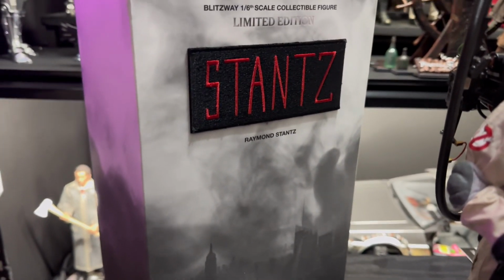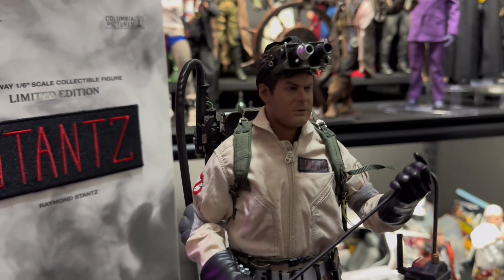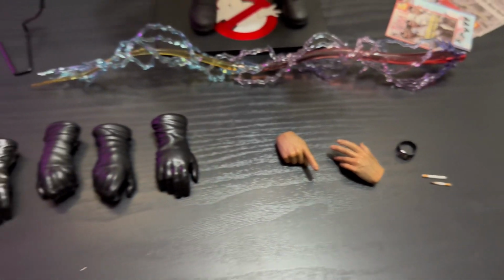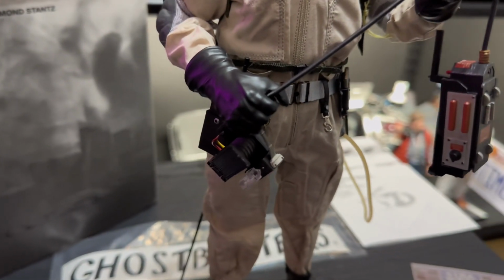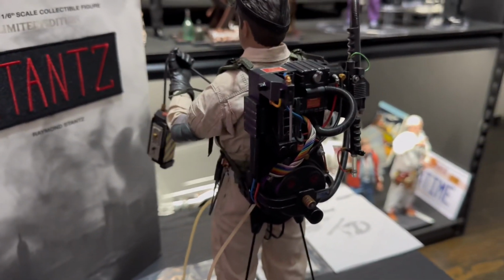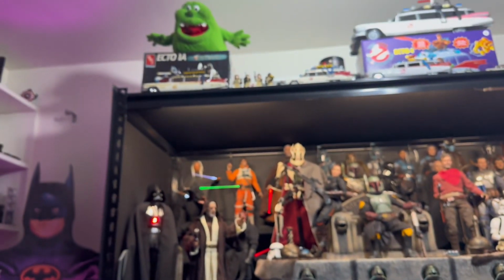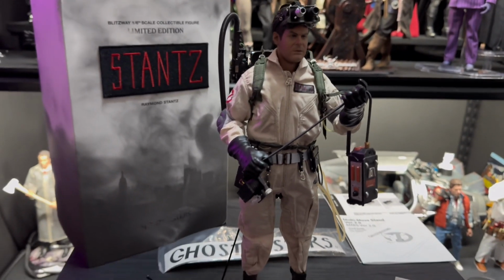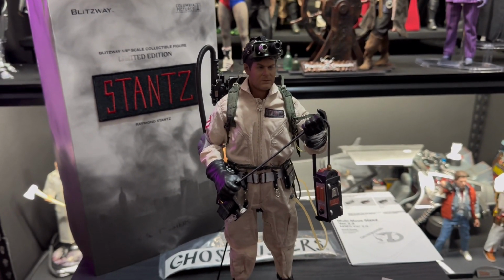Sixth Scale HOLY GRAIL Acquired!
There’s “grails” but then there’s the “Holy Grails” of collecting and for me I have obtained a figure I never honestly thought would be in my collection…